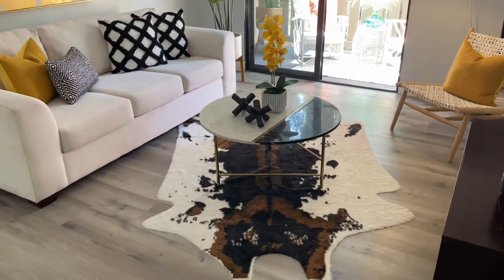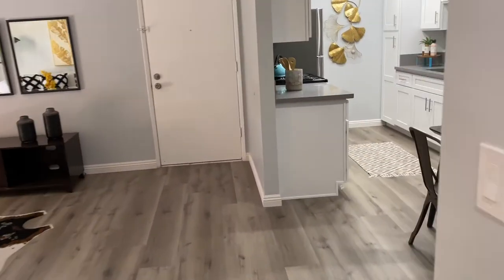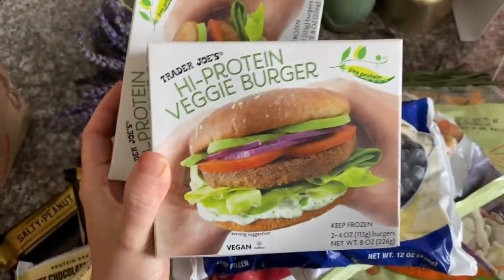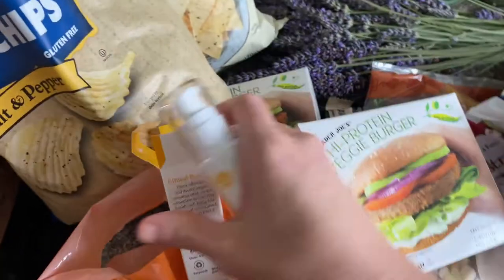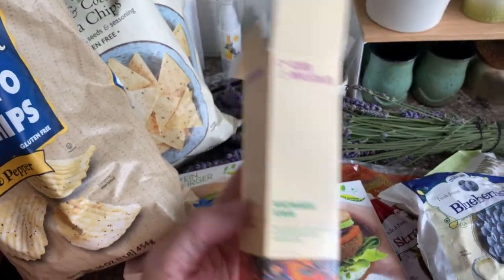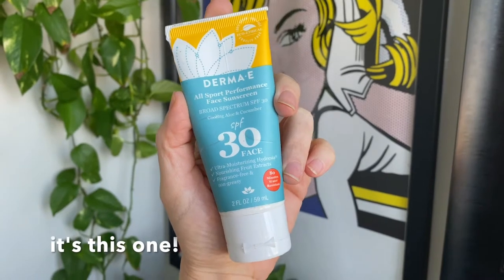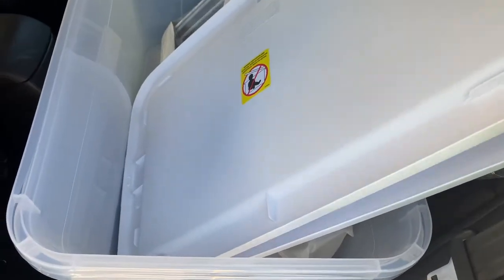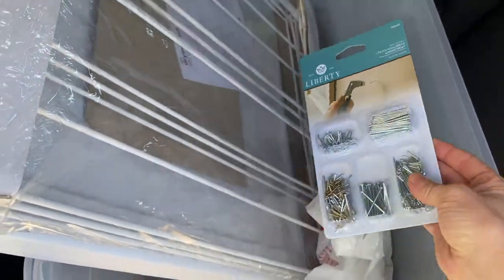Target Shopping, Trader Joe's Haul, Home Staging Tour | Spend A Few Days With Me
- Arc Floor lamp
- Nesting tables
- Bronze wheels